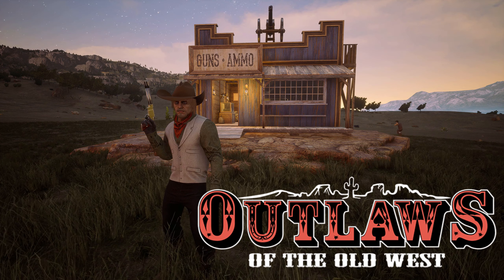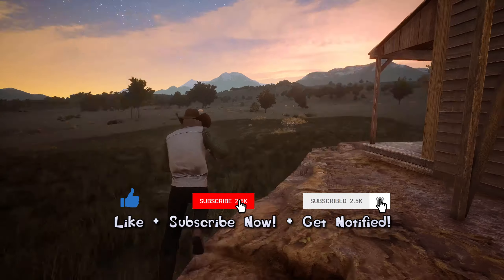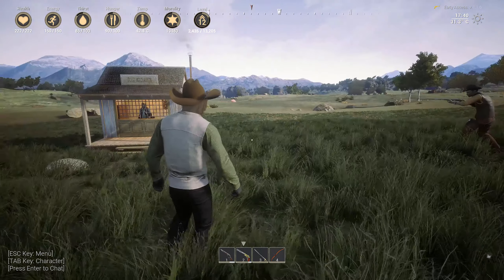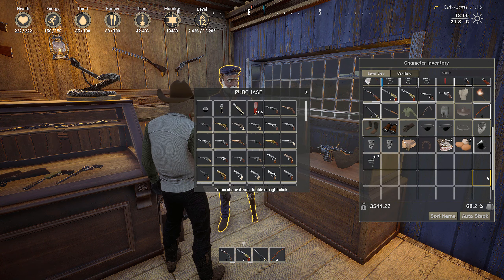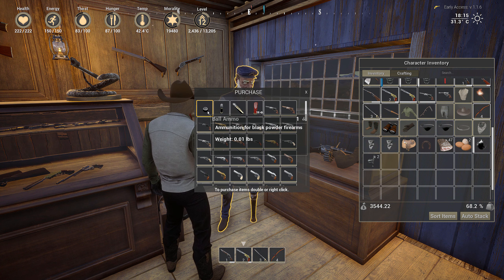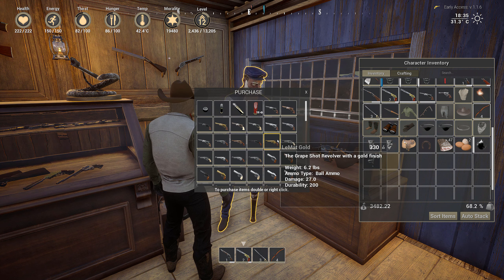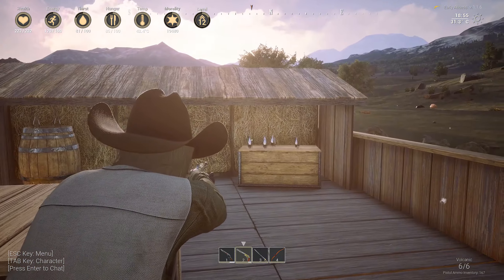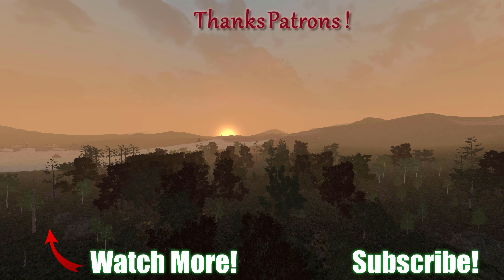Outlaws of the Old West | Version 1.1.6 Update - New Gun Store! @Vedui42 ✔️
🕹️ We take a look at the new Survival MMO - Outlaws of the Old West! can be played both Single Player locally, as well as online with friends!

1.1.5 Patch includes a new Stable for buying horses, donkeys and mount equipment!

🔹 Mail Order the Gun Store for $8,000!
🔹 Place it down!
🔹 Access good ol' One Legs (with "E") and buy your goods!

🔹 Buy pistols, rifles, shotguns, and all types of ammo!